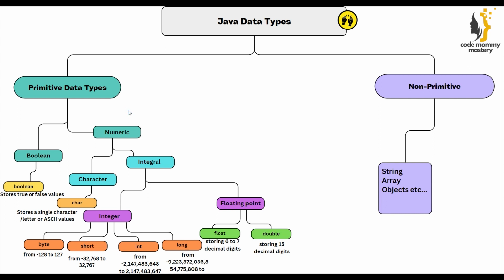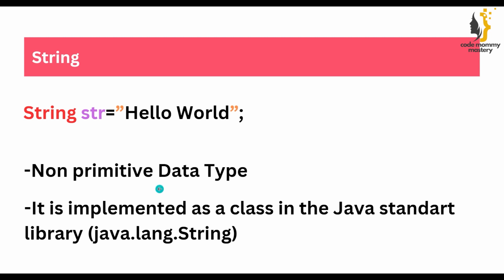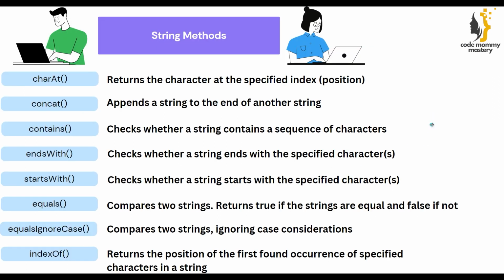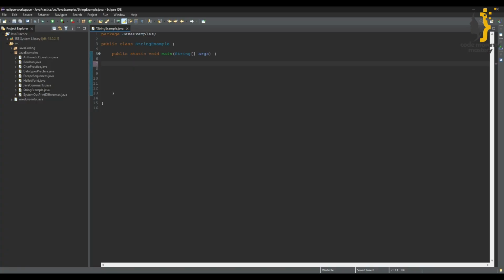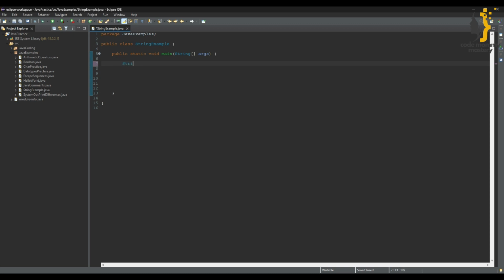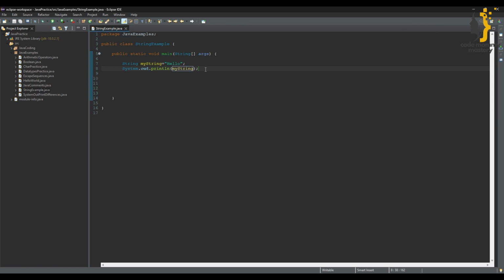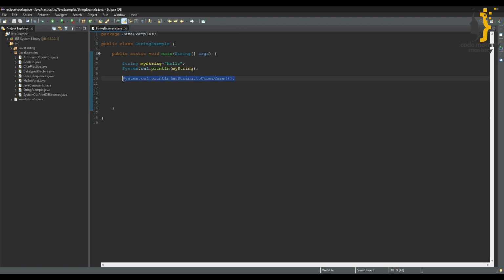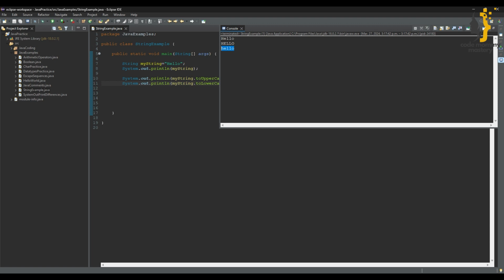Learn How to Use Strings in Java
Strings are an essential part of any Java program. Understanding how to create, manipulate, and compare strings is crucial for building robust and effective applications. By following the concepts outlined in this video, you can demystify strings and unlock their full potential.